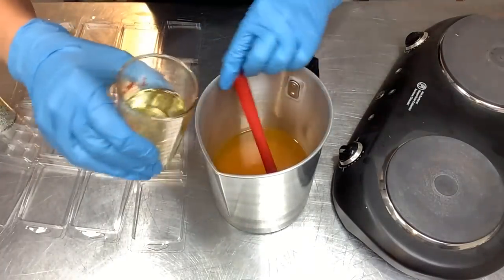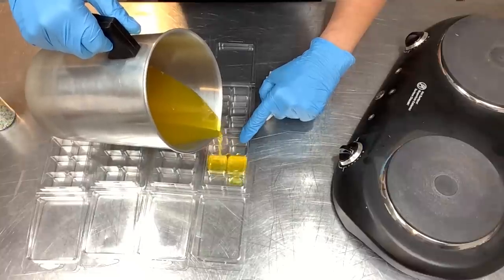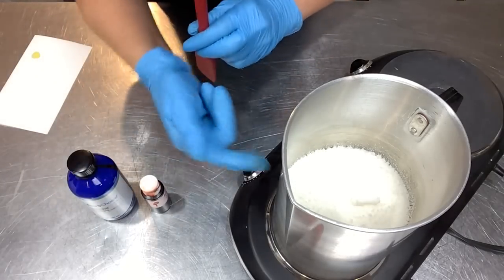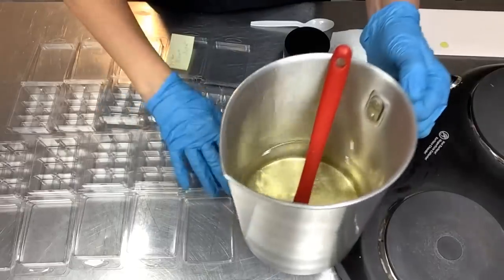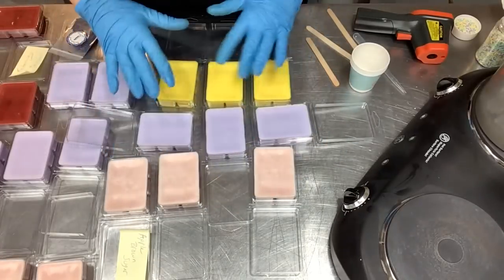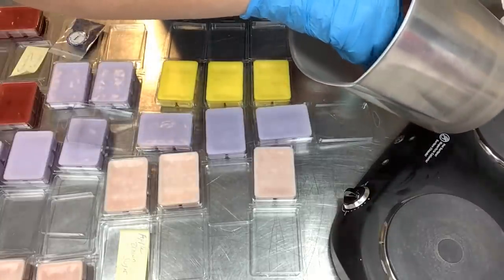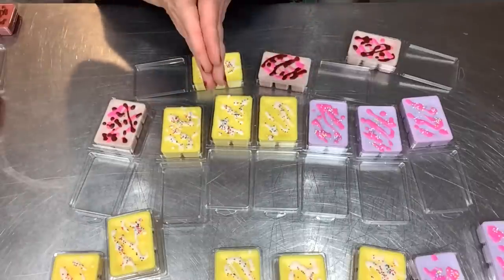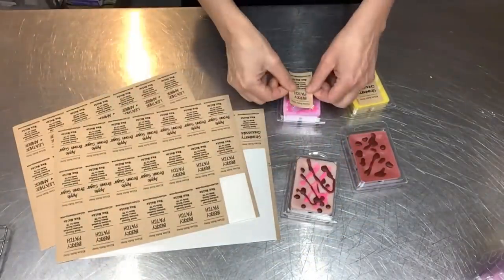DIY How to Make & Decorate Strong Scented Clamshell Wax Melts Tarts | Ellen Ruth Soap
Easy DIY How to Make clamshell Wax Melts / Tarts that are super strong smelling. Plus how to decorate the tops for a pretty finish.

0:00   Intro to Wax Melts
3:57   Wax I'm Using + Fragrance load
6:18   Strawberry Cheesecake Melts
10:16  Batch #2 Melts / Tarts
10:49  Using Mica to Color Wax
13:03  Decorating Wax Melts
15:03  How I Label my Wax Melts / Tarts

Wax Melt Clamshell